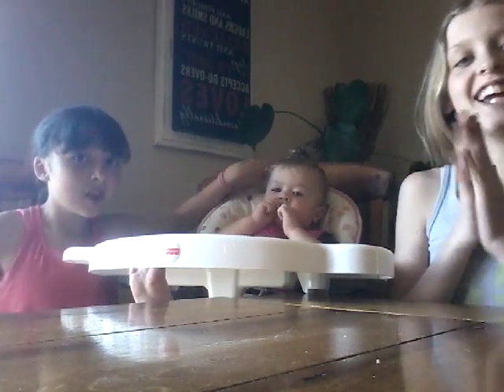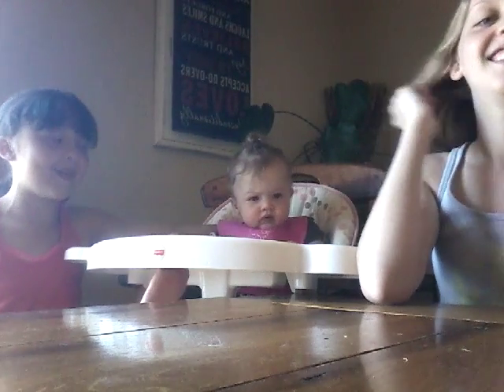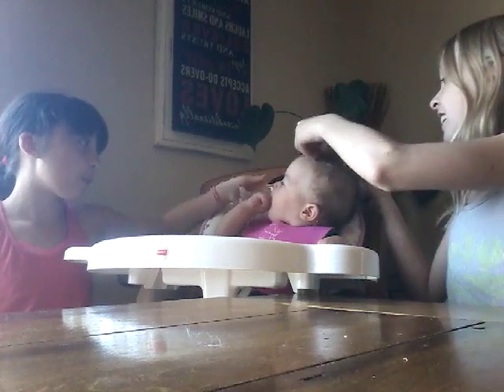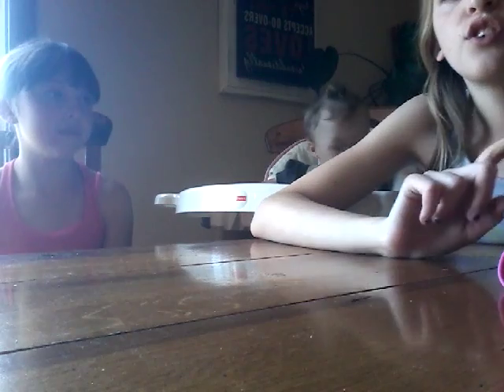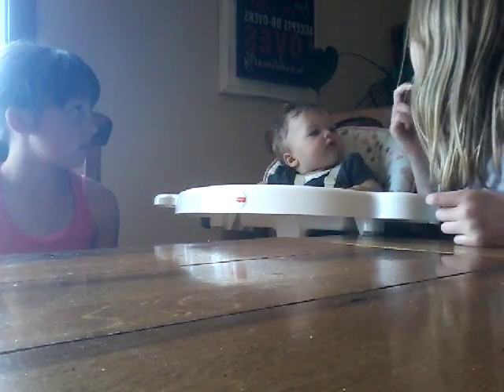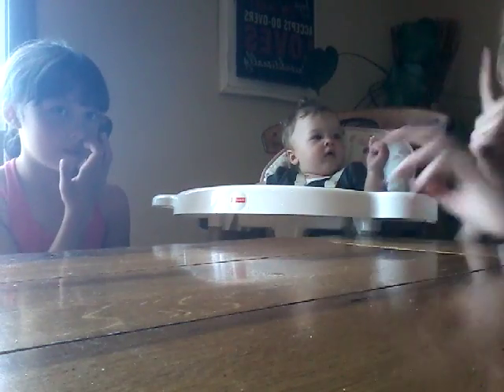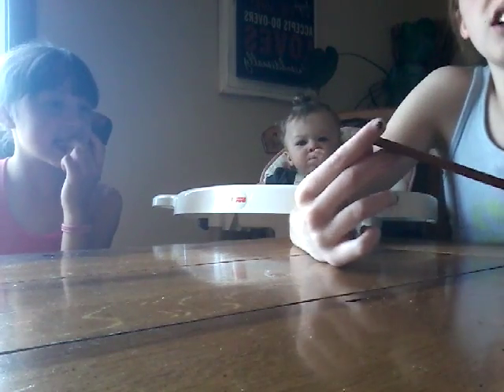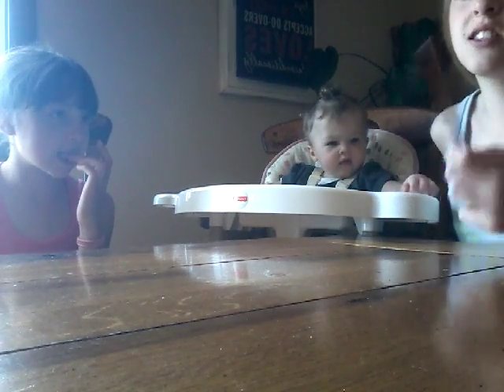Baby Life Hacks 🍼👶